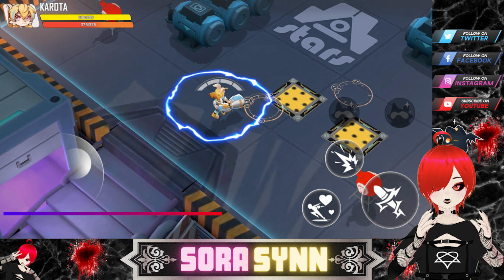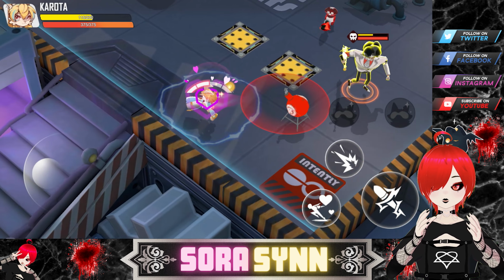Froglike is INTENSE! And so are these other EPIC ROGUELIKE Games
Froglike is an indie roguelike mobile game combined with retro pixel art arcade elements. It’s definitely an interesting take on the roguelike genre and is pretty challenging. I will also cover 3 other games of similar design in comparison to Froglike in this video. If you are interested in Froglike or ay of the other games mentioned in the video, you can download them on TapTap.io or the TapTap app now.
Assets used:
VTuber avatar Created on VRoid
ENGLISH ONLY
*Important notice: NO REFUND for TIPS